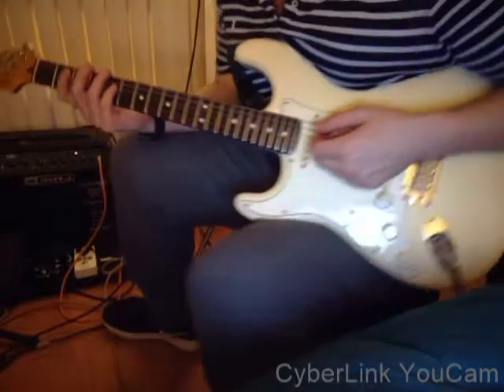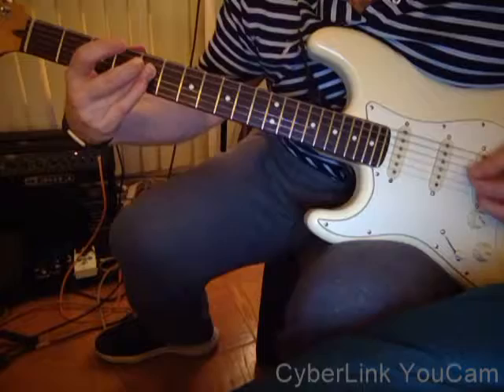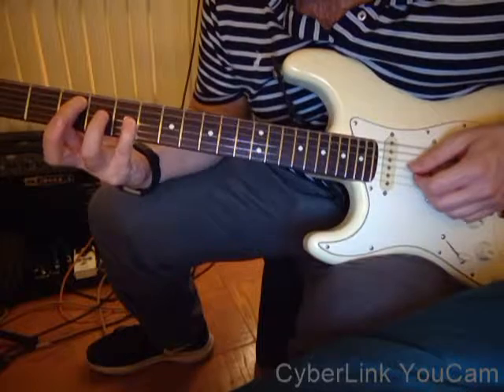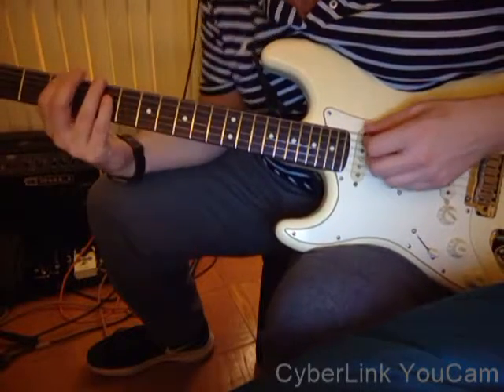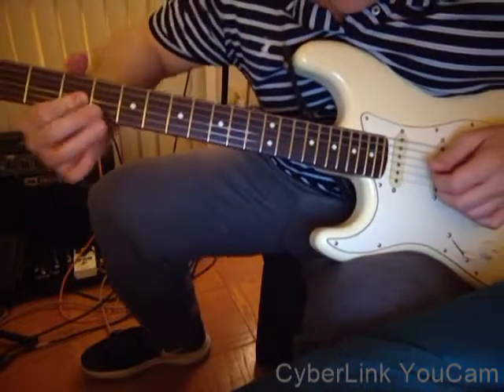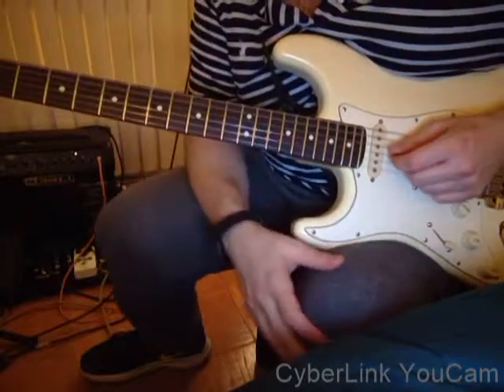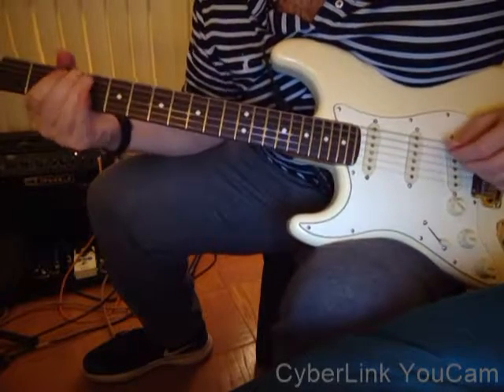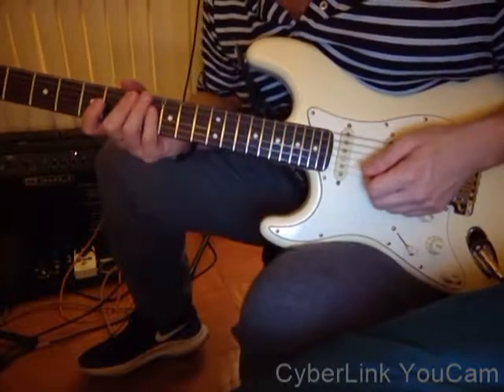Jerry Garcia Guitar Lesson - Jerry Groove - They Love Each Other Guitar Lesson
Jerry Garcia Guitar Lesson #1 - First Jerry Garcia Gorove

They Love Each Other Guitar Lesson